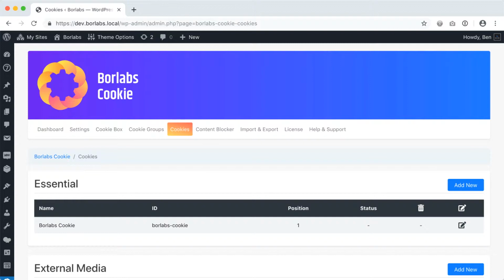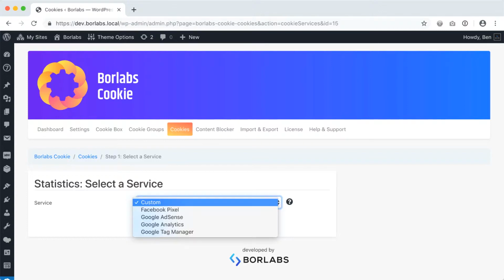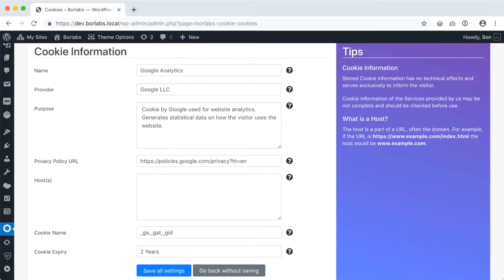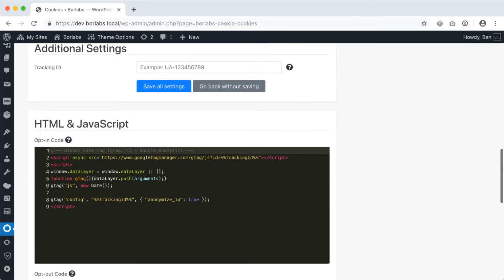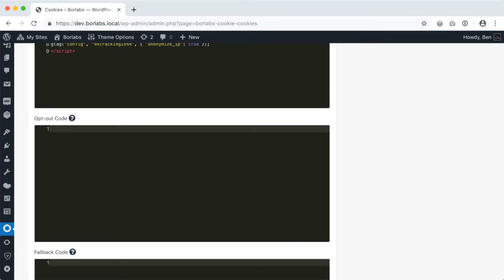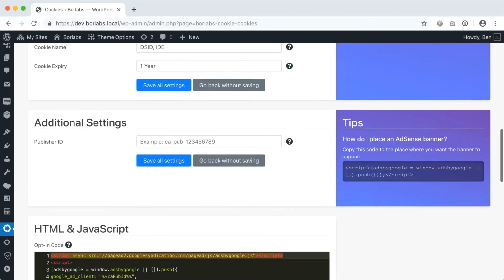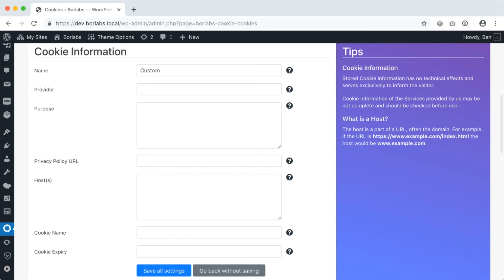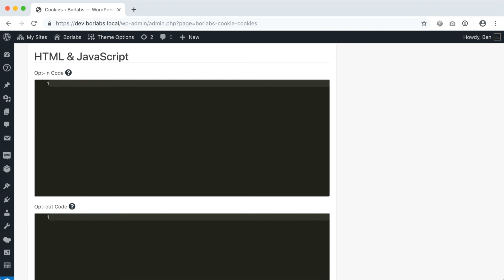Cookies - Borlabs Cookie 2.0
All videos about the opt-in plugin Borlabs Cookie, the GDPR & ePrivacy solution for WordPress.